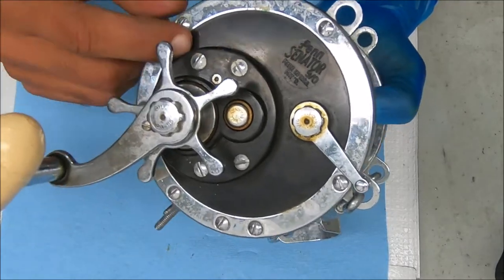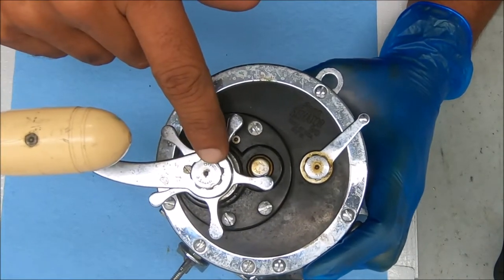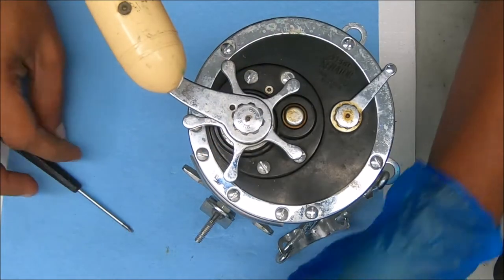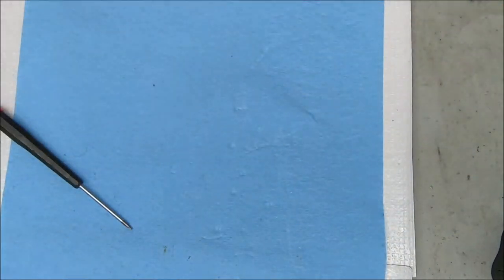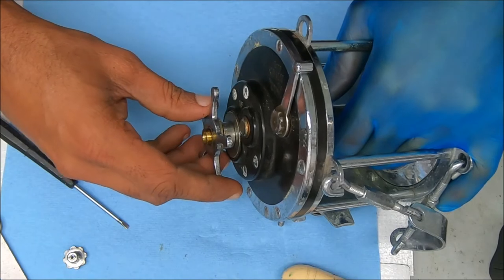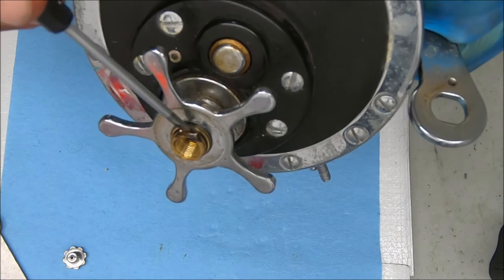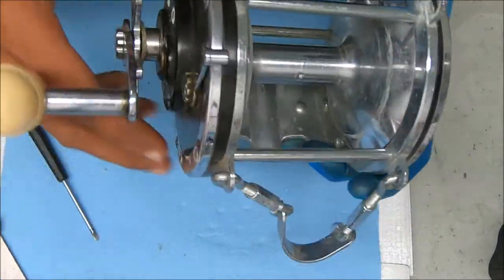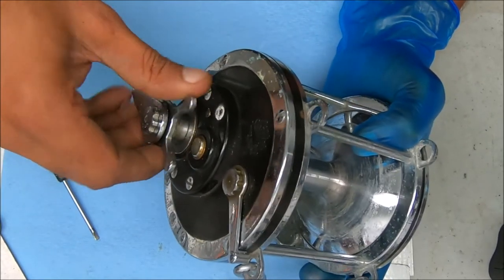Penn Senator 9/0 - No Drag - Fishing Reel Repair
This Penn Senator 9/0 came in because the star drag was stuck. Here's how to fix it. See below for helpful equipment and supply links. If you found this video useful, please show some love by hitting the thumbs up button and consider.

or a pass-through socket wrench set, like this:

Conventional reel handle nut wrench:

Drag grease I use (brown for warm weather, purple for cold):

Workshop Overhead Light: